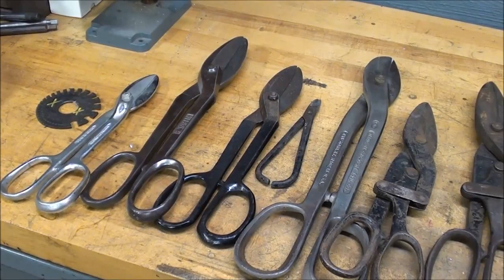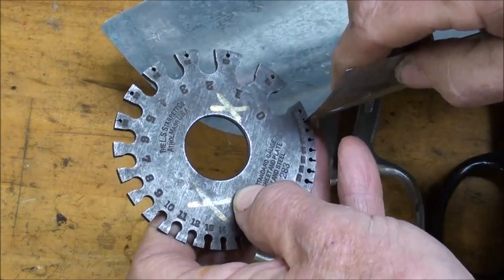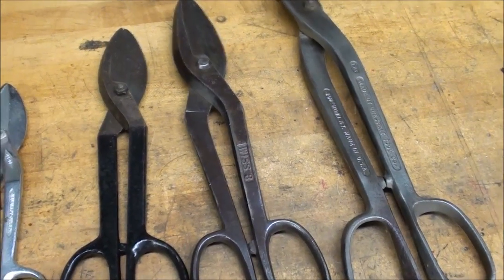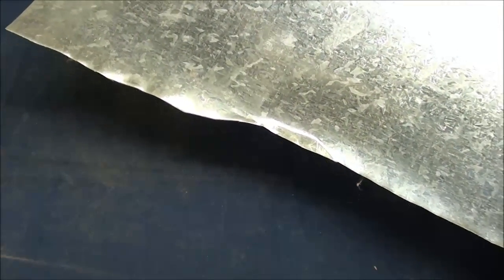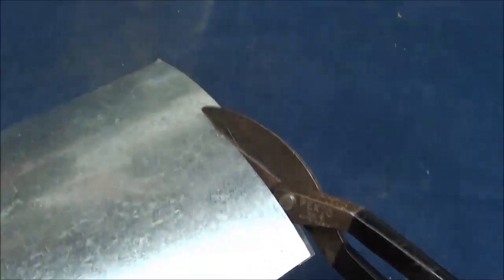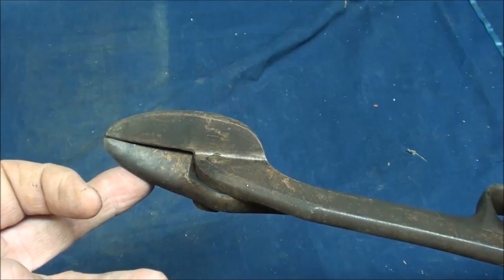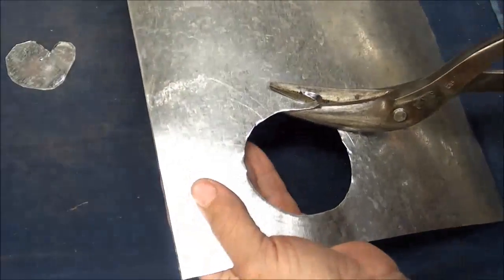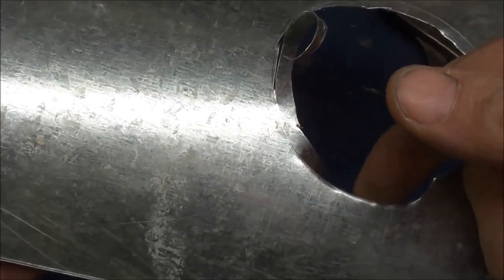MACHINE SHOP TIPS #124 Shearing & Cutting Sheet Metal Part 1 of 2 tubalcain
Tubalcain shows his collection of tin snips & how to cut sheet metal Part 1 of 2.